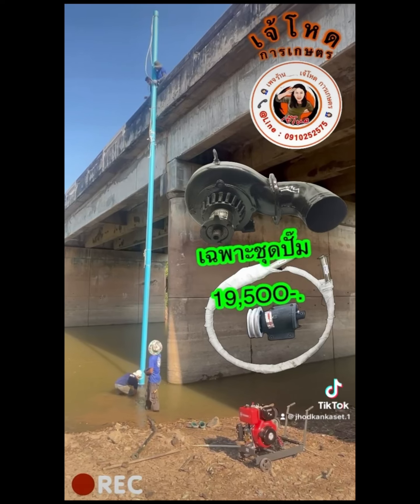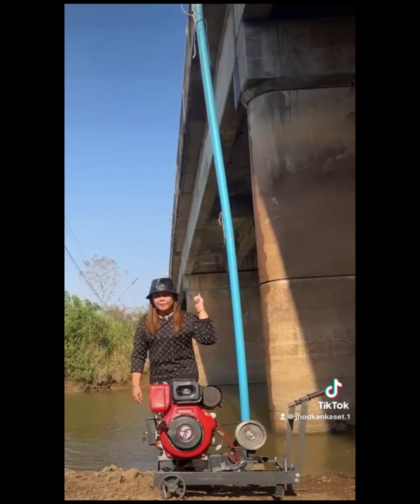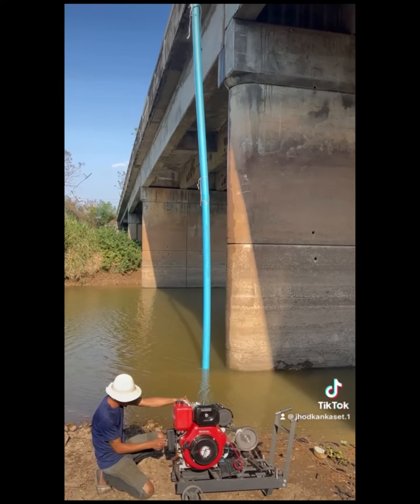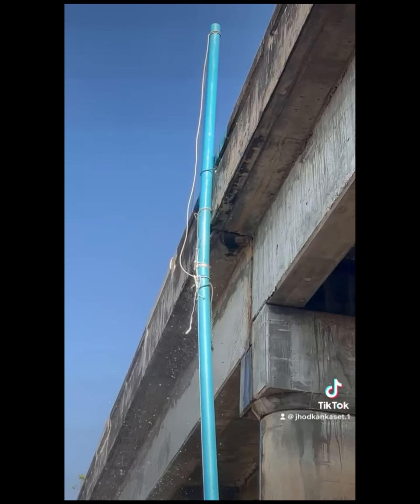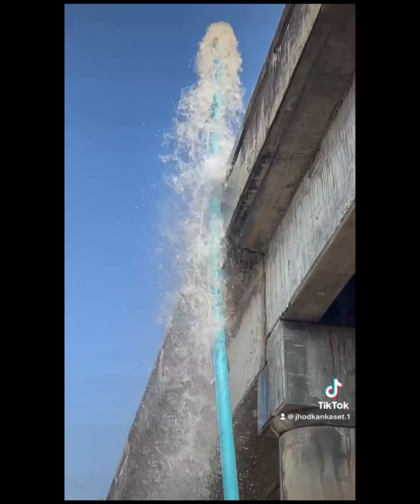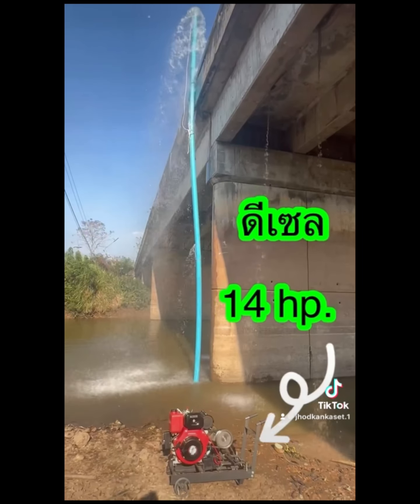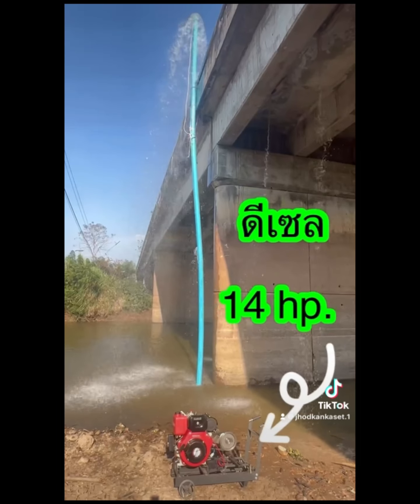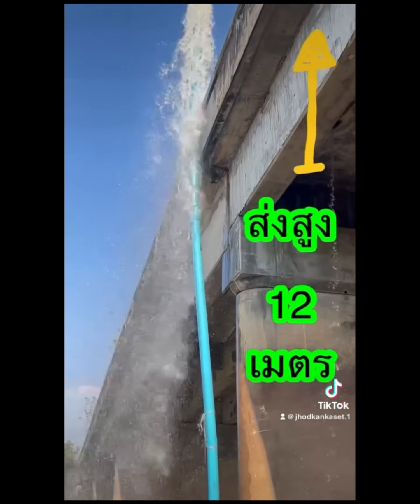👩🏻‍🔧 เจ้โหด จัดให้ 👩🏻‍🔧 ลองสูบส่งสูง 12 เมตร ขึ้นคอสะพานให้ชมเลย จบ.. ค่ะ